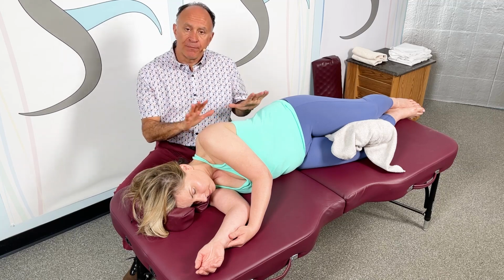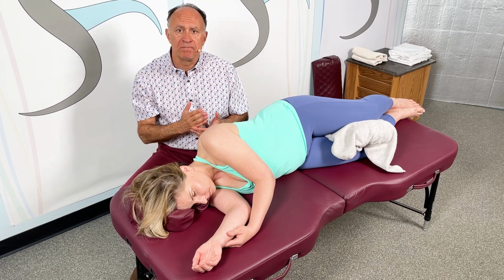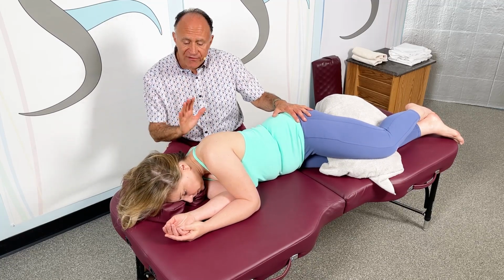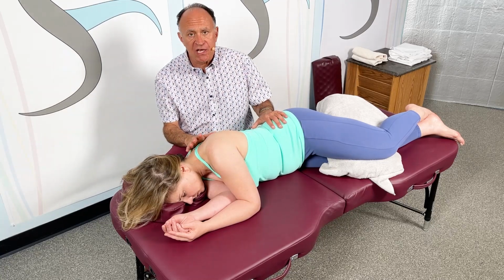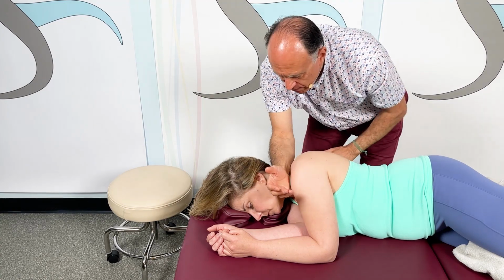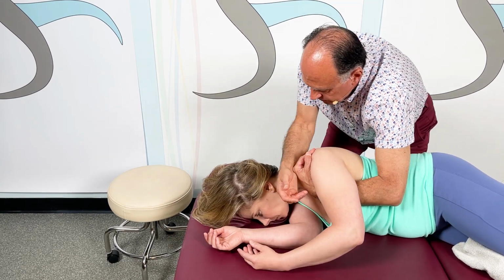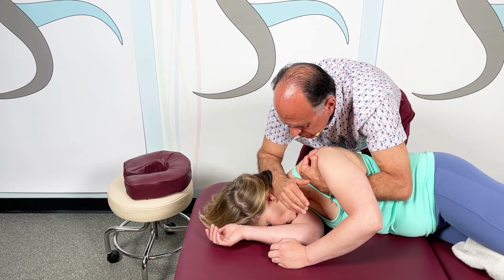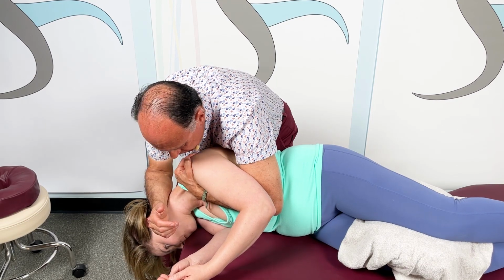Three Quarter Side Lying Deep Tissue Massage to the Neck | Massage & Bodywork magazine